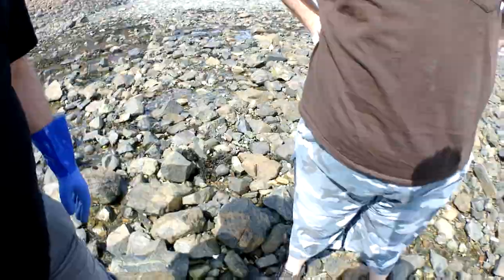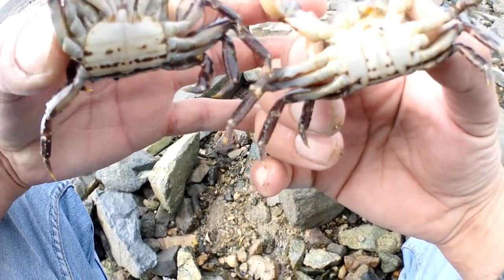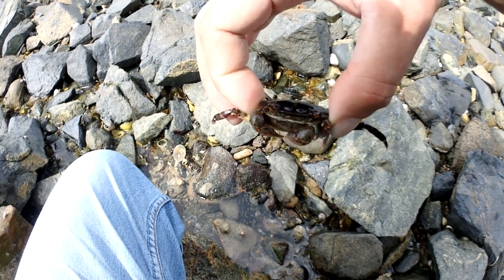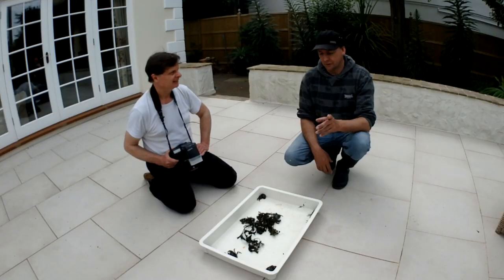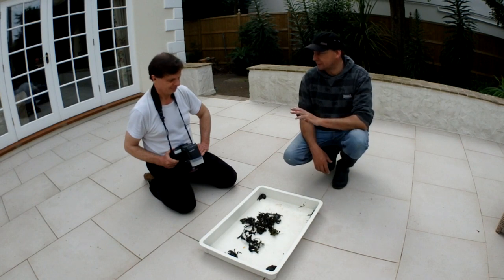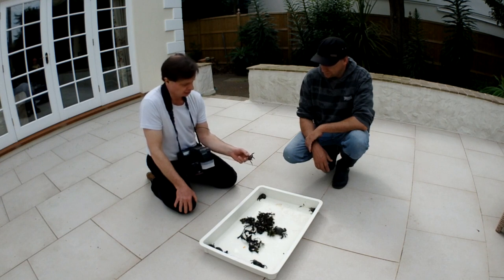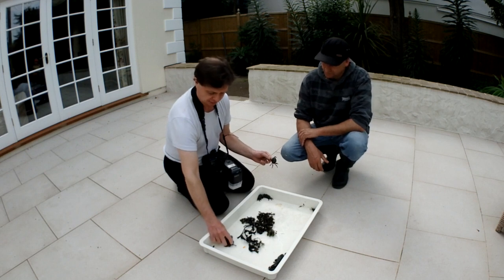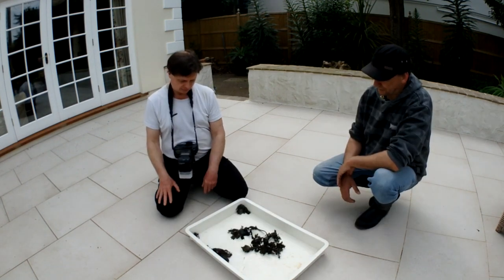Invasive Crab Species Gains A Foothold ( Hemigrapsus sanguineus )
Finding & collecting several Asian shore crabs ( Hemigrapsus sanguineus ) Then speaking with a local marine biologist after originally making the first recorded discovery in the channel Islands back in April 2009